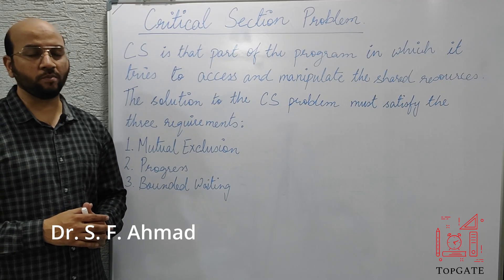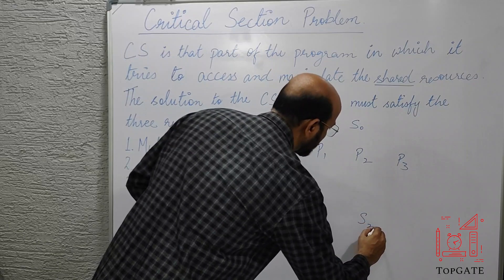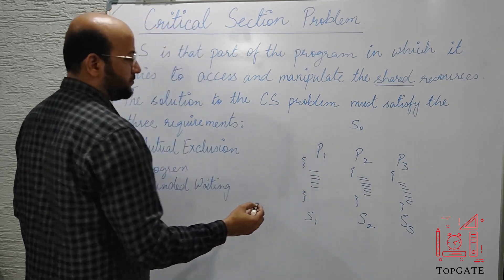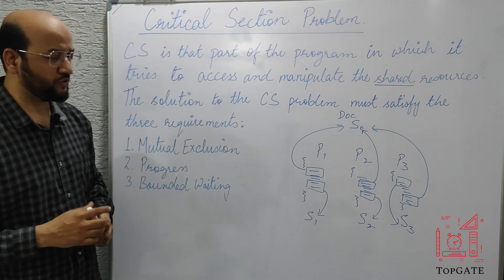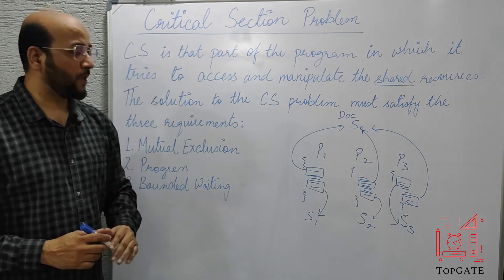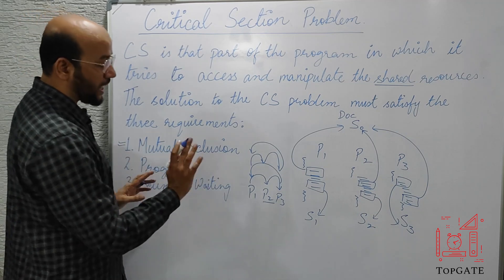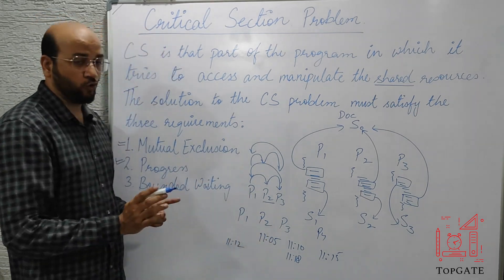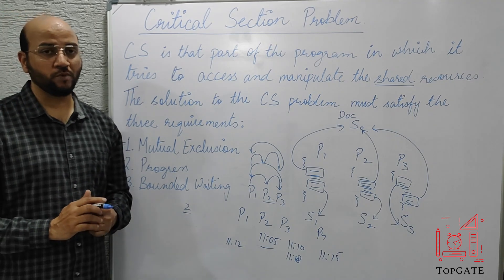2.3 Critical Section Problem | Mutual Exclusion | Progress | Bounded Waiting | CS Problem in OS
The critical section problem is a classic synchronization problem in computer science and concurrent programming. It involves multiple processes or threads that share a common resource, such as memory or a file, and need to ensure that only one process at a time can access or modify that resource. The goal is to prevent data inconsistency or race conditions that may arise when multiple processes try to access the shared resource simultaneously.

The critical section problem is typically defined by three requirements:

Mutual Exclusion: Only one process can be in the critical section at a time. If one process is executing in its critical section, any other processes attempting to enter their critical sections must wait until the first process exits its critical section.

Progress: If no process is in the critical section and some processes wish to enter it, only those processes not in their remainder section can participate in deciding which will enter the critical section next. This ensures that processes do not remain indefinitely outside the critical section.

Bounded Waiting: There exists a bound on the number of times other processes are allowed to enter their critical sections after a process has made a request to enter its critical section and before that request is granted.

To solve the critical section problem, various synchronization mechanisms and algorithms can be employed, such as locks, semaphores, and mutual exclusion algorithms. One famous solution is Dekker's algorithm, and another is Peterson's algorithm. Modern programming languages and operating systems provide built-in mechanisms to address the critical section problem.

Understanding and solving the critical section problem is crucial for designing concurrent programs that are correct, efficient, and free from race conditions.